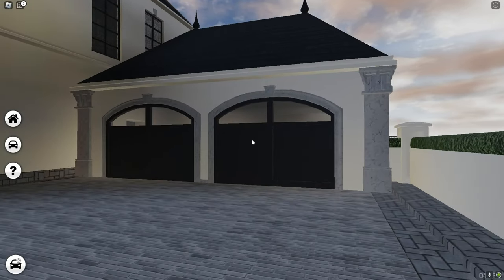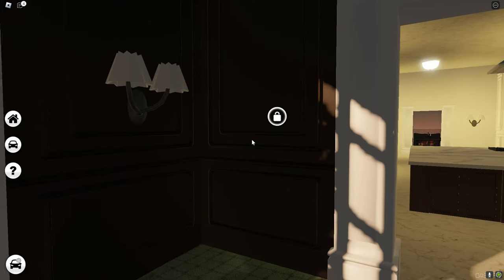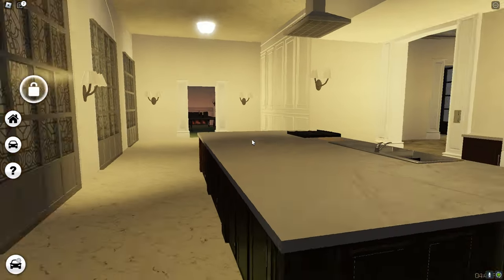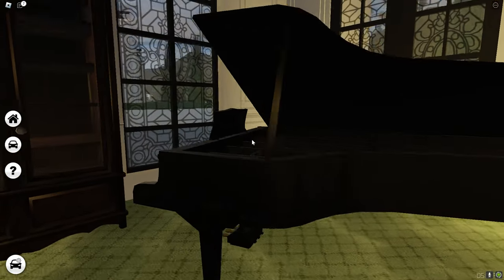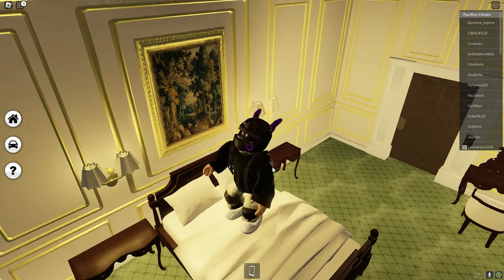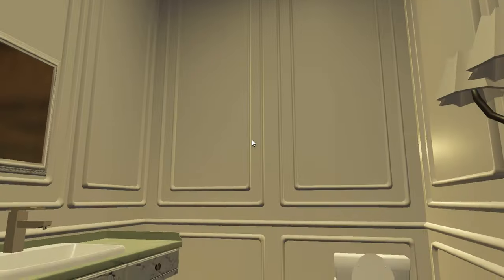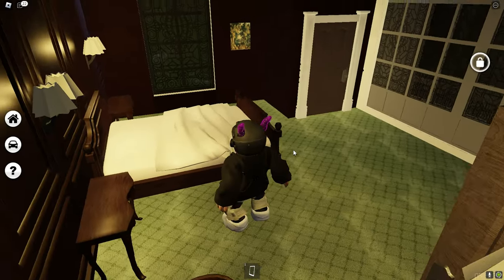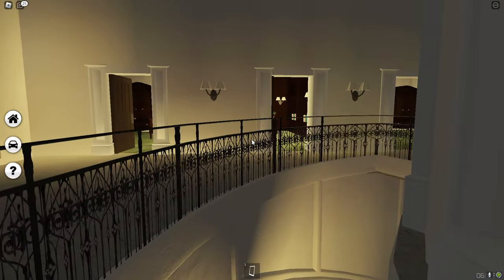New Chic Chateau Remodel Looks Stunning! (Roblox Pacifico 2)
In yesterday's update (4th july update) video, I forgot to show the new chic chateau remodel. So here is a short video of me reviewing it!